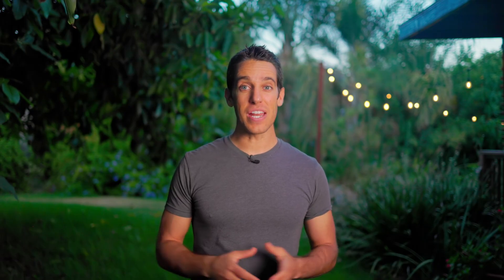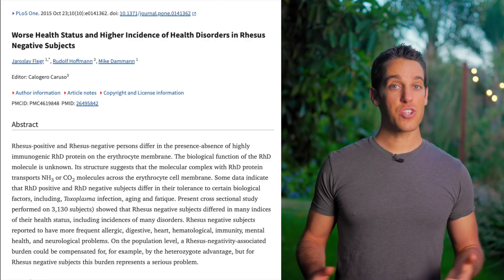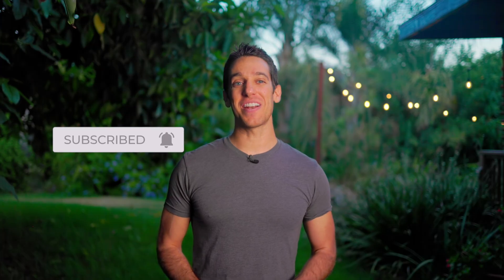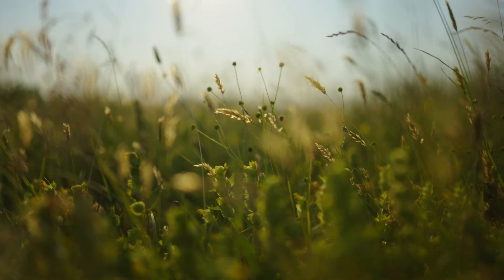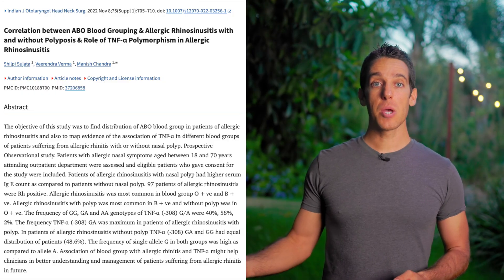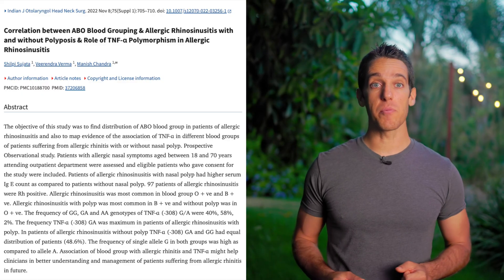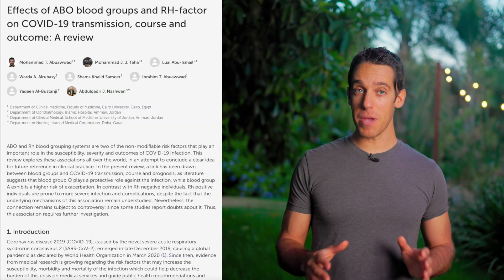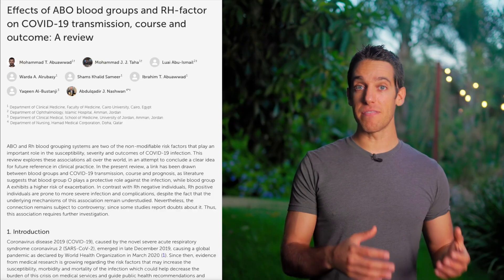Rh-Negative Blood Type: Supercharged Immunity or Higher Risk?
Could your blood type shape the strength of your immune system? In this video, we explore the fascinating connection between your Rh factor — the positive or negative part of your blood type — and how your body fights infections, allergies, and inflammation.

We’ll look at emerging research suggesting Rh-negative individuals might have a heightened immune response, what that means for infection resistance, and why it could also be linked to allergies and autoimmune conditions.

Here’s what we cover:
 • What the Rh factor actually is and why it matters
 • How Rh-negative status may impact your immune response
 • Theories linking Rh-negativity to infection resistance
 • Possible connections to allergies and autoimmune risks
 • What the science really says (and doesn’t yet know!)

If you’re Rh-negative or just fascinated by how genetics influence immunity, this video is for you.

The content of this presentation, on AddictiveWellness.com and from Sage Dammers is for informational purposes only and is in no way intended as medical advice, as a substitute for medical counseling, or as a treatment or cure for any disease or health condition, nor should it be construed as such. Always work with a qualified health professional before making any changes to your diet, supplement use, prescription drug use, lifestyle, or exercise activities. Please understand that you assume all risks for the use, non-use, or misuse of this information.